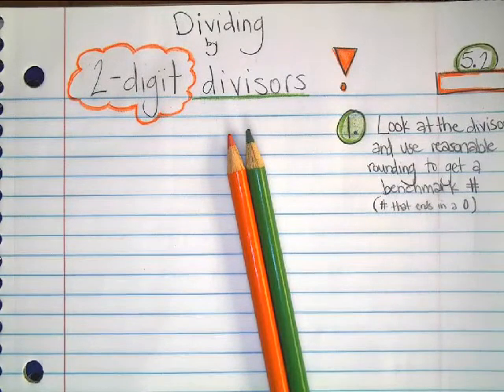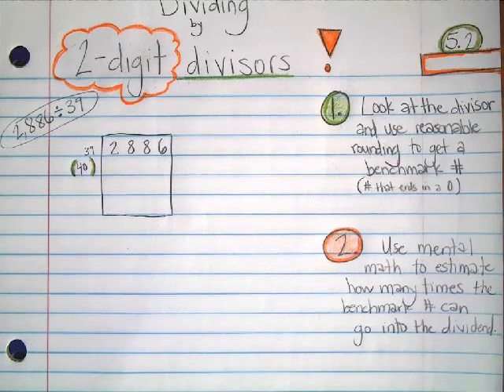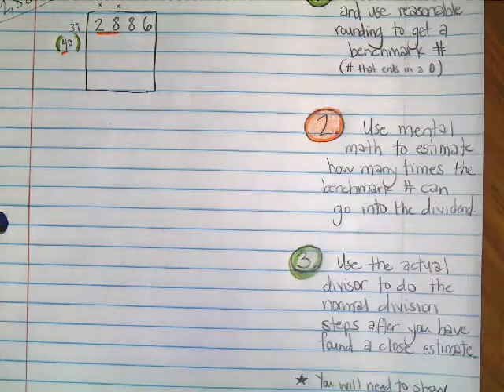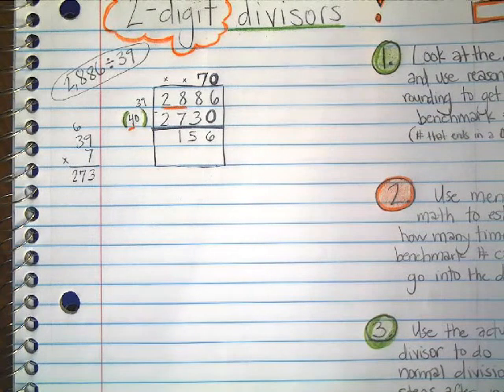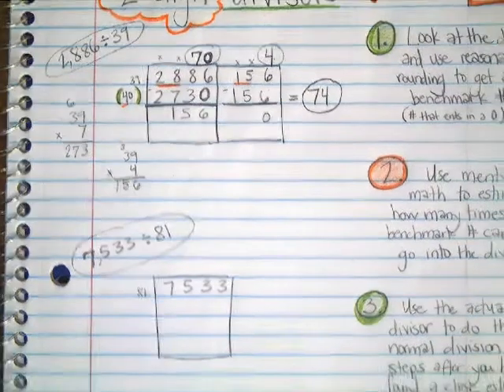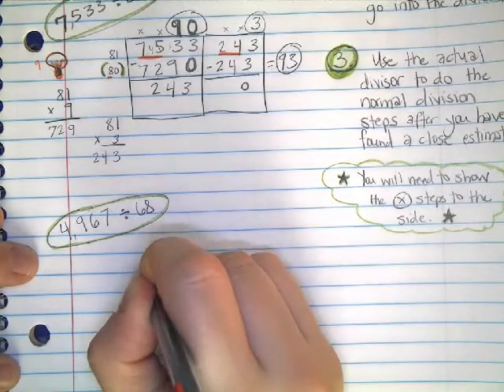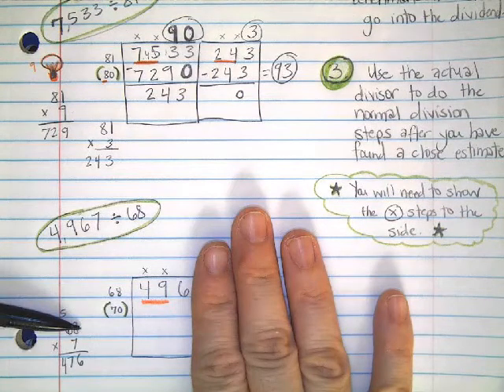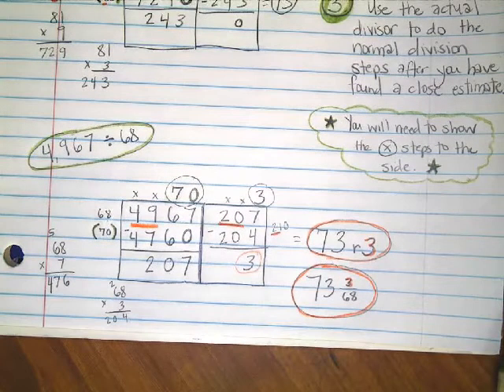Math Lesson 5.2 (video 1)